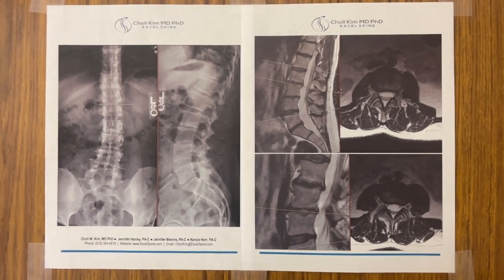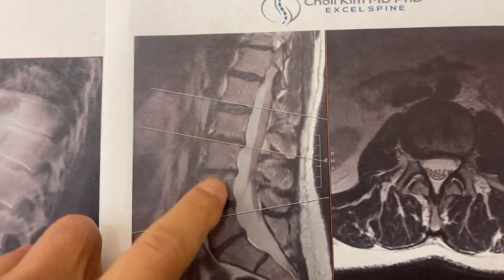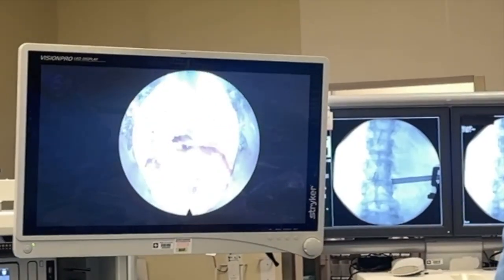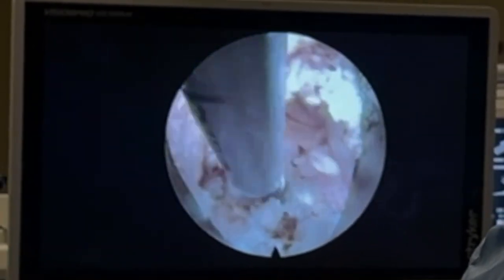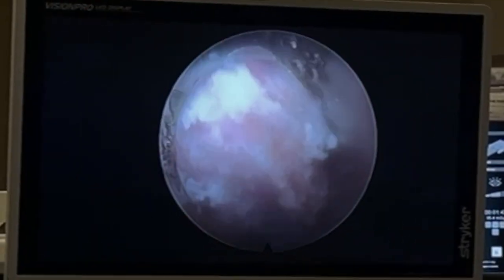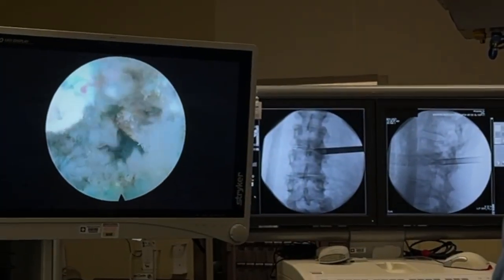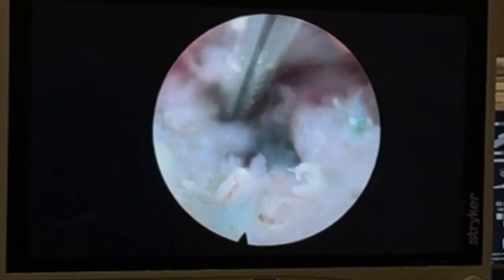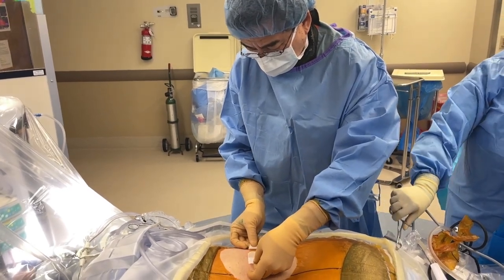LESS Procedure for a Firefighter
This is a 55y gentleman, he is a recently retired fire fighter that has back pain and right leg pain. If you look closely he has degenerative scoliosis, severe degeneration at L2-3 and L3-4. After targetted diagnostic injections with both anesthetic and steroid, he got 80-90% better which lasted about 2 hours and then 75% for a few days. But the pain just kept coming back.  Based on these diagnostic injections, radiographic imaging studies, and his clinical history, it is most likely that the pain is coming from these two degenerated disc levels. The best way I know how to treat this is via the laser endoscopic technique (i.e., the “LESS” procedure) where we use a tiny cannula and the spinal endoscope.  So…instead of a traditional open incision and large retractors, we will make a small stab incision and place a bandaid at the end!!!  So we are hoping for a great result so he can get back to his life

For more information on LESS and other state of the art minimally invasive spine surgery:

Dr. Choll Kim graduated cum laude from Harvard Medical School and completed his fellowship training in complex spine surgery at the Mayo Clinic. In addition, he is double board certified by the American Board of Orthopedic Surgeons and the American Board of Spine Surgery.
Dr. Kim is an internationally recognized expert in the field of computer-assisted minimally invasive spine surgery. He has trained and continues to train other spine throughout the world on the safe and effective application of state-of-the-art techniques using image guidance and navigation technologies.
Dr. Kim utilizes a broad range of minimally invasive treatments to effectively treat all aspects of complex spinal disorders, including herniated disks, spinal stenosis, and spondylolisthesis. He is one of only a handful of surgeons in the world to master laser endoscopic spine surgery (LESS), a state-of-the-art minimally invasive procedure that effectively treats herniated disks and annular tears that cause back pain, radiculopathy, sciatica, and genitopelvic dysesthesia. The LESS procedure is performed in a same day setting, with a small stab incision that is covered with a band aid.
A leader in his field, he is the founder and past-president of the Society for Minimally Invasive Spine Surgery (SMISS), the founder of Minimally Invasive Spine Centers of Excellence (MIS-COE), the past-chair of the MIS Committee for the International Society for the Advancement of Spine Surgery (ISASS), the director of the Advanced Spine & Joint Institute at Alvarado Hospital and an associate clinical professor at the University of California, San Diego.  Dr. Kim is an active member of the North American Spine Society (NASS) and the American Academy of Orthopedic Surgeons (AAOS), and a fellow of the Scoliosis Research Society. Dr. Kim has over 300 publications and presentations.